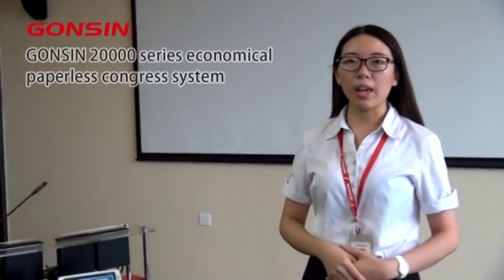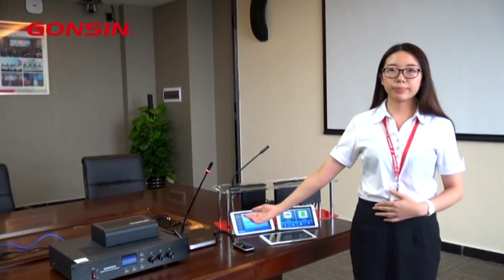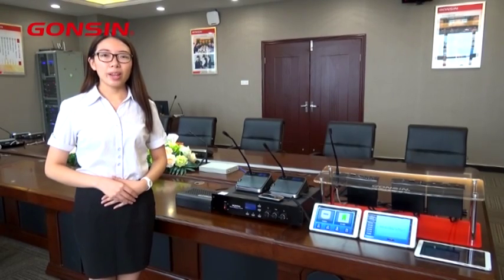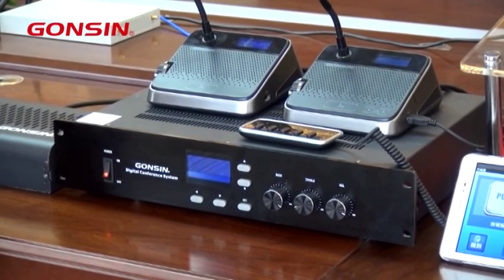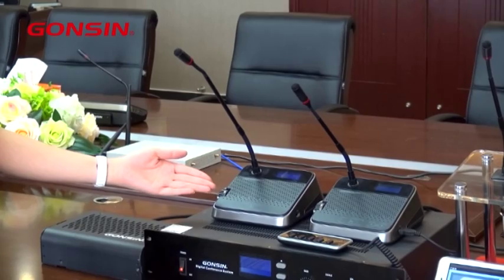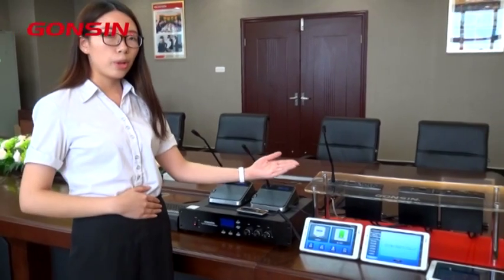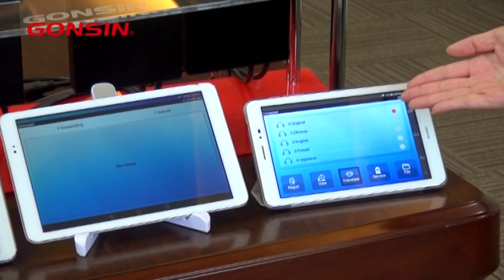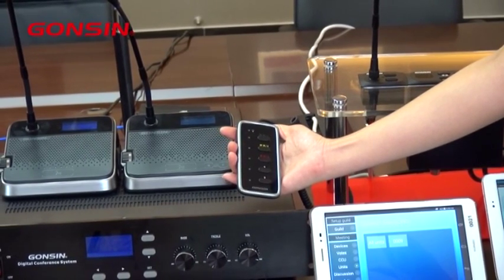GONSIN 20000 Series Economical Paperless Conference System Introduction